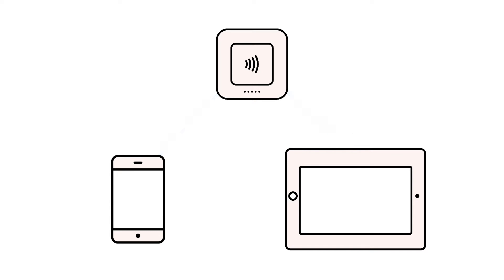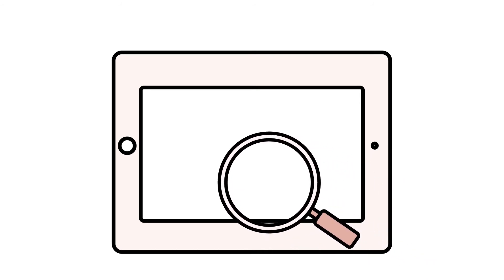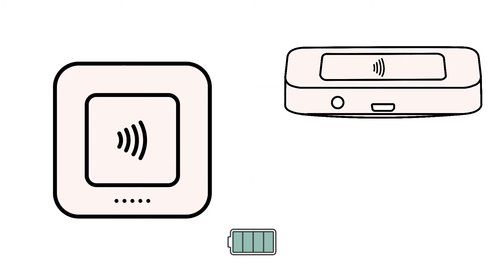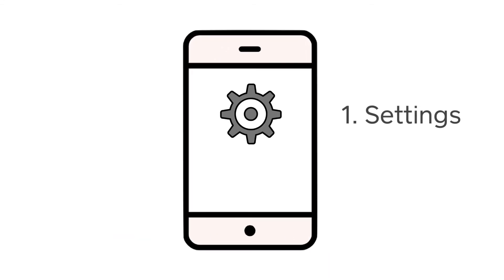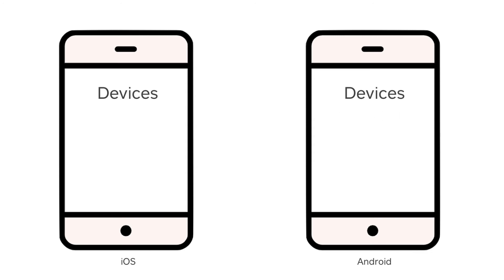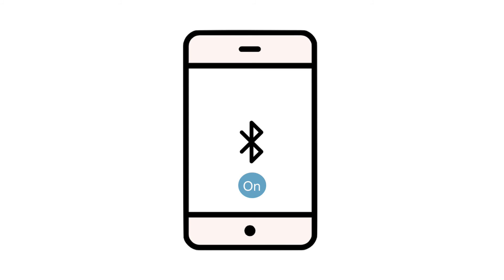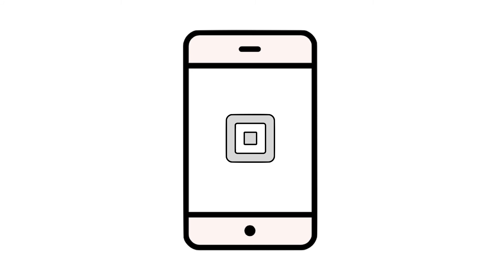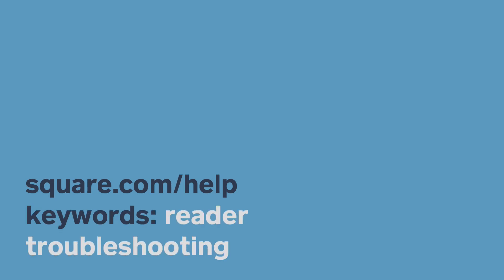Troubleshoot Your Square Reader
0:00 Intro
0:10 Device troubleshooting
0:38 Reader battery level
0:54 Bluetooth troubleshooting
1:20 Reboot your reader
1:50 Re-pair your reader

[Transcript] If you’re having trouble pairing your Square Reader to your phone or tablet, there are a couple of troubleshooting steps you can try / to get things back up and running.

First, check and make sure that your device’s operating system is up to date. Just navigate to Settings app on your Apple or Android device. Once you confirm your device’s software is on the most recent version, double check that you’re using a compatible device. You can check out our site for a full list of compatible devices

make sure you are using the most recent version of the Square Point of Sale app by heading to the App Store on an Apple device, or the Play Store on an Android device.

Next, make sure that your Square Reader has enough charge to pair with your device. You can check the battery level on your Reader by tapping the small button on the side. We recommend attempting to re-pair your Reader on a full battery.

Next, you can try resetting the Bluetooth connection between your device and Square Reader.

On your phone or tablet, tap into the Bluetooth section in your settings. Under ‘Devices’, you should see the Square Reader listed. On an Apple device, tap the information symbol, then ‘Forget this device’. On an Android device, tap the gear icon, then ‘Forget’.

Once you have unpaired the Square Reader from your phone or tablet, you’ll need to reboot the Square Reader itself. Press and hold the button on the Square Reader for around 10-15 seconds. As you hold the button, the lights on the Reader will flash orange, then red, and then should flash off. Once the lights flash off, your Reader has been rebooted.

Before you re-pair the Reader, toggle your Bluetooth setting off, toggle back on and then turn your phone or tablet off and let it rest for 30 seconds. Turn your device back on.

Now, it’s time to try and pair your Square Reader. On your phone or tablet, tap into the Square Point of Sale app. Tap the menu icon,‘Settings’, and ‘Hardware’.

From here, you can select the Square Reader and tap the ‘Connect a Reader’ button. Follow the instructions on the screen of your device to begin pairing your Reader. If the troubleshooting is successful, you’ll see a confirmation on your screen that the Square Reader is connected.

and search keywords: reader troubleshooting